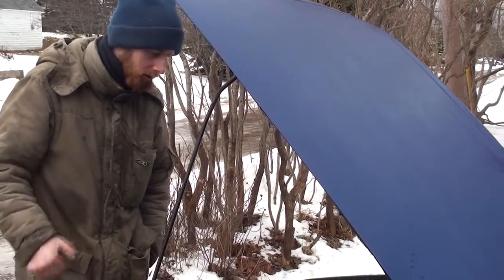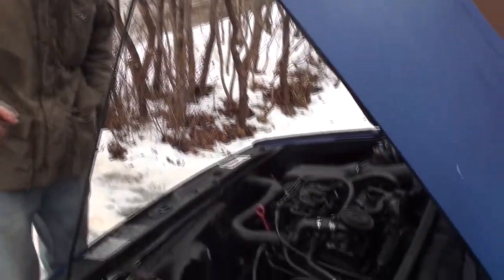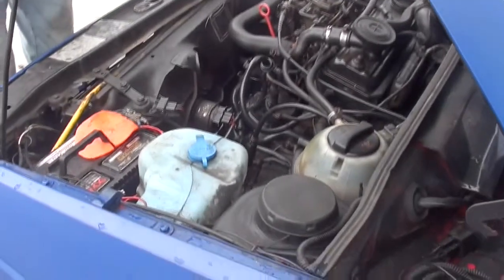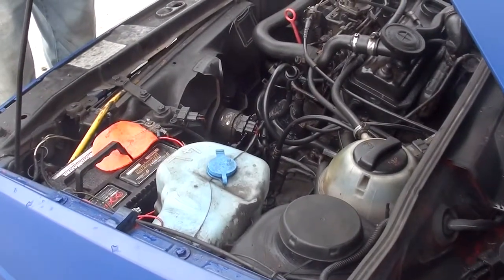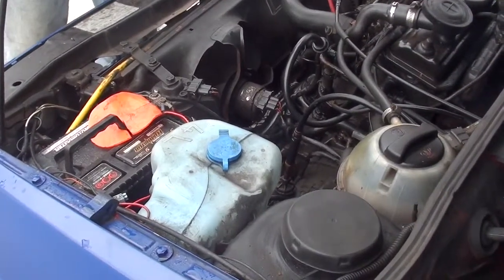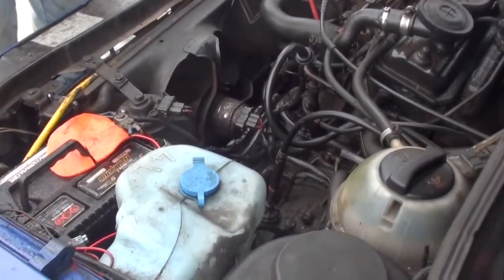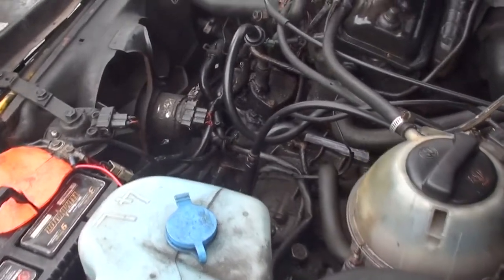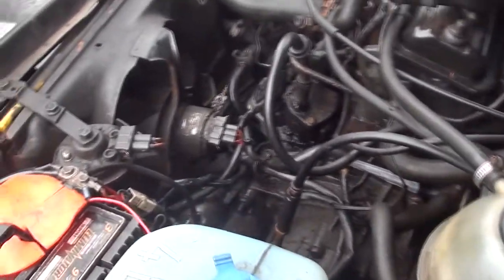VW Engine Hardly Turns Over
It appears that there is excessive resistance in the engine. Everything seemed normal last time it was running. It usually started quite well. There has been no running with low fluids. The battery is good (not much better when boosted). The starter is good. The water pump and alternator (I thought at the time.) aren't seized. With the timing belt cover off, the injector pump sprocket can be jiggled just enough to know that it is not seized. The sprocket for the head can even be moved the minutest bit. But, when I try to grip/pull the alternator belt down by the crank shaft pulley, it does not move at all. I was trying to properly maintain the engine. It is a mystery as to what has gone wrong. What I have not tried is bump starting.

(The problem turned out to be a seized up alternator.)